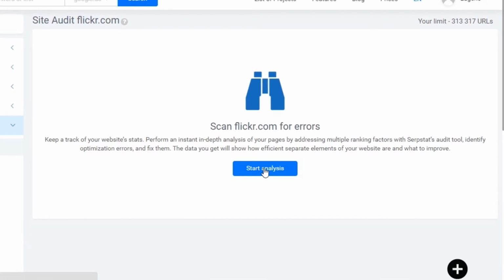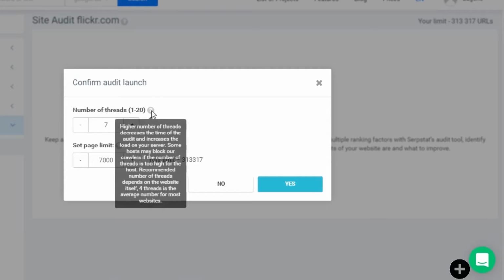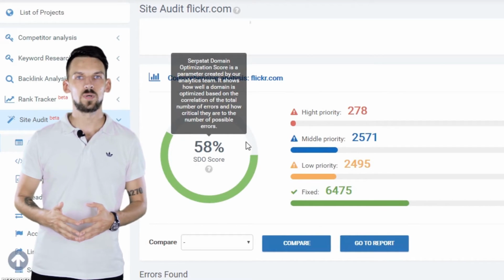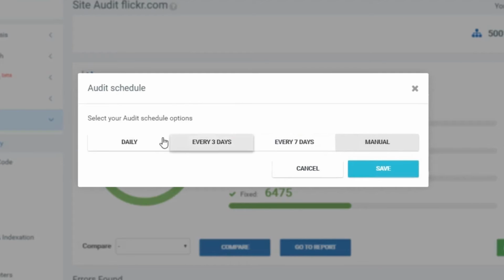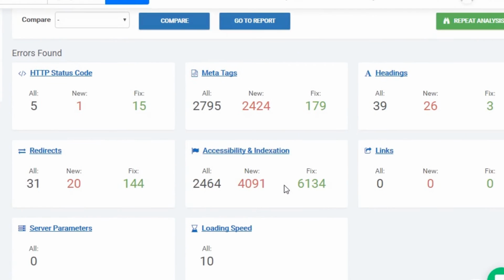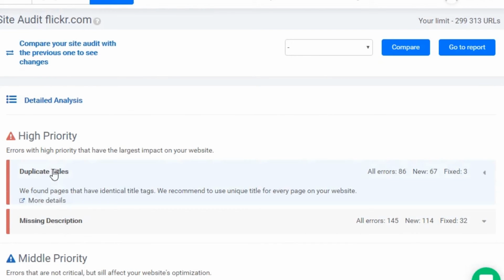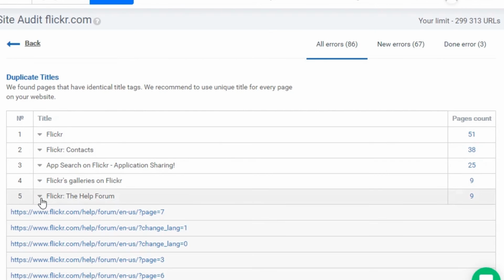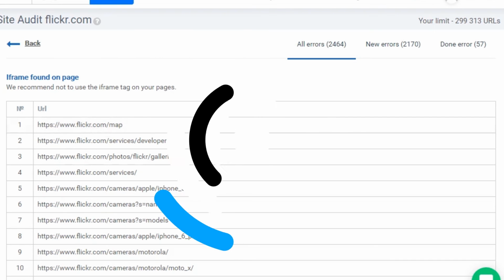Vlog #6: Website Audit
Serpstat Audit Tool is a good solution for those who want to rank higher in Search.
Every SEO campaign starts with the audit. Its main goal is to find all mistakes that have a negative impact on site's rankings in Search. Site's audit may become a long, complicated process, which costs a lot.
If you want to make it easier — Serpstat's Site Audit Tool is an indispensable instrument. Regardless you are SEO specialist or website owner.

All you need is to put the domain into a search bar and press search. You will get a full list of errors that affect your site's optimization. Their number and "weigh" form the basis of the SDO Score. This mark gives an overall rate on how well domain is optimized now.
By clicking on each group of errors, you can find valuable recommendations on how to fix them. Consequently, how to rank your website higher in Search.
You can carry out the site's audit as often as necessary. We also store all history in Serpstat`s database for you to compare your success with previous audits.

Want to learn more about keywords and become a real pro when it comes to keywords and competitor research?